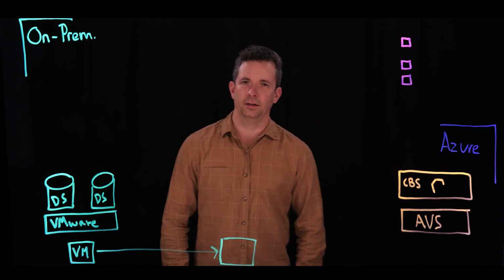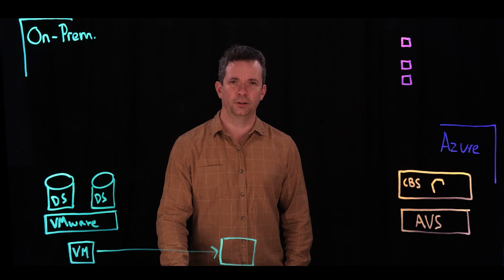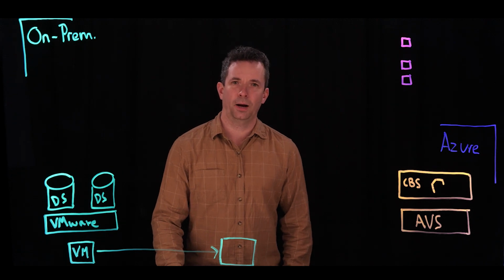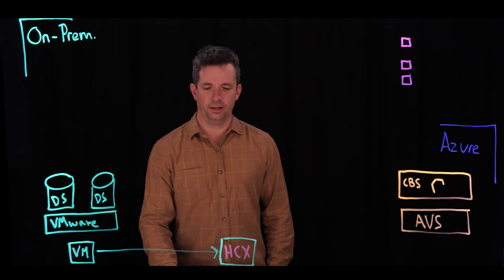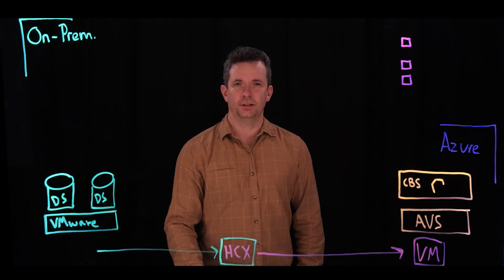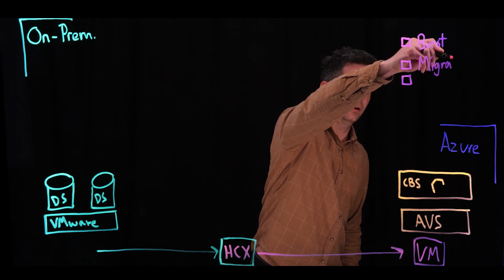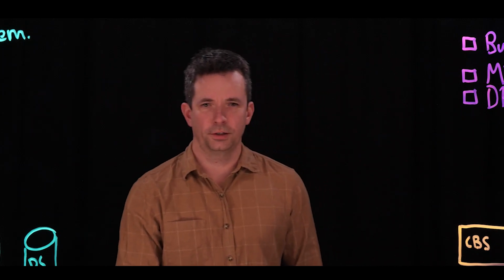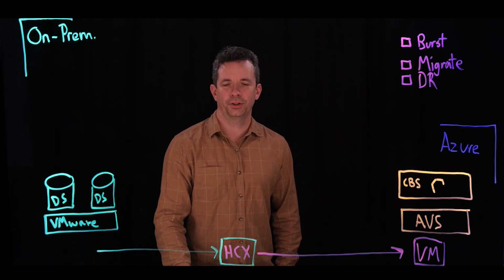Lightboard Session: Migrate Data to Azure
Once you get Azure VMware Solution and Cloud Block Store deployed, a natural next step is looking at the various options available to migrate data to and from the solution.  In this video, we touch on a few of the different available options for temporary and permanent data migration to Azure VMware Solution

1. FOLLOW US LinkedIn: Pure Storage: Careers: Products: Services: Customers: Blog: